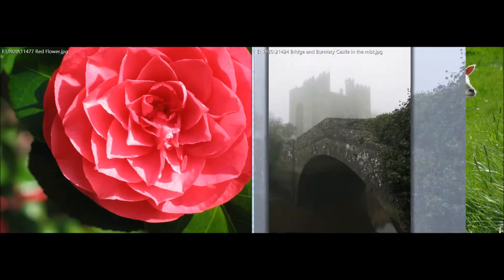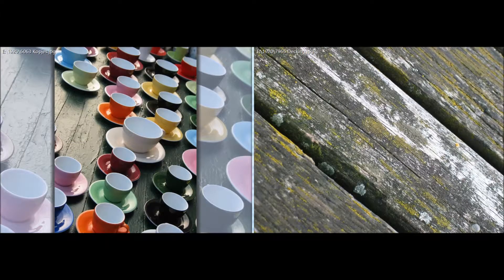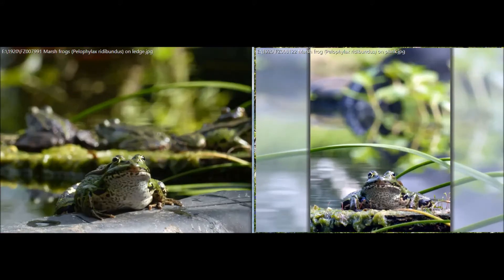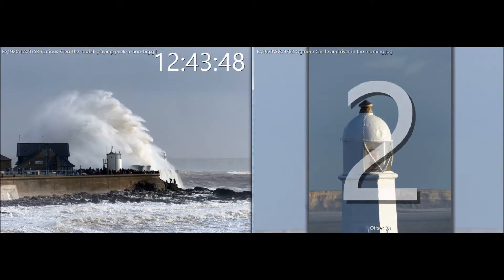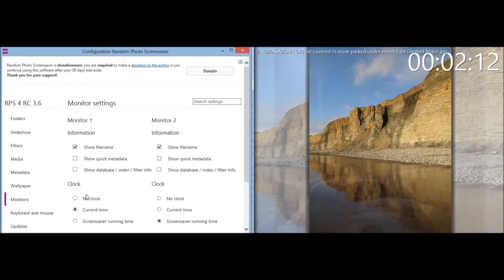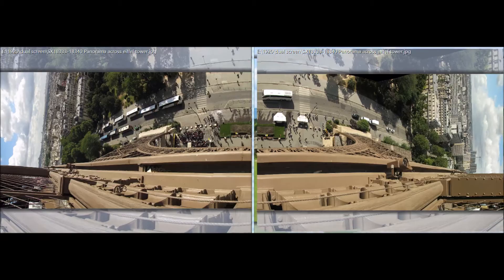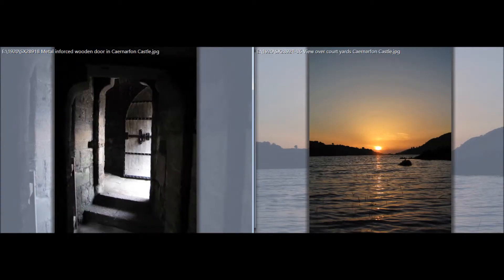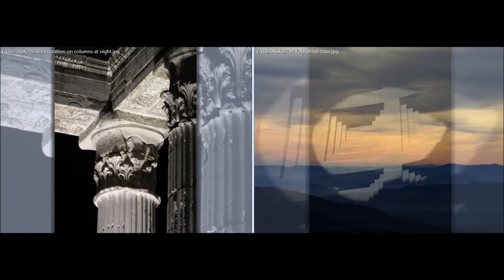Multi monitor features Random Photo Screensaver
This video shows some multi monitor features of Random Photo Screensaver 4. RPS4 includes full support for dual monitor systems, triple screens and larger configurations. Including stretching panorama photos across the entire screensaver and different monitor synchronisation options.